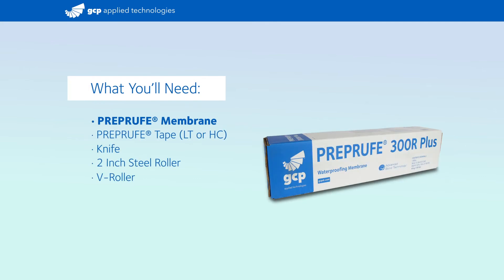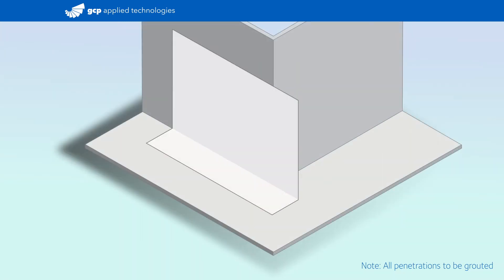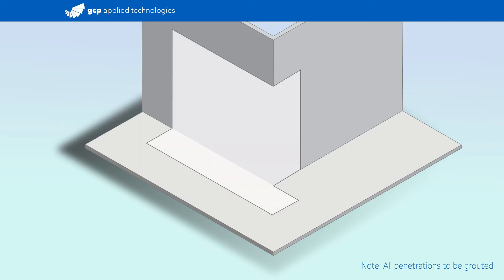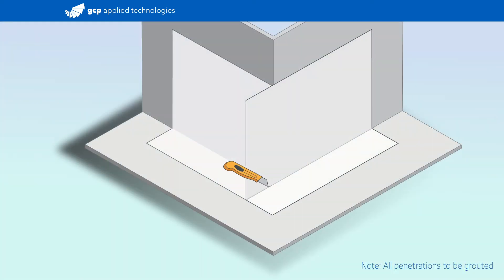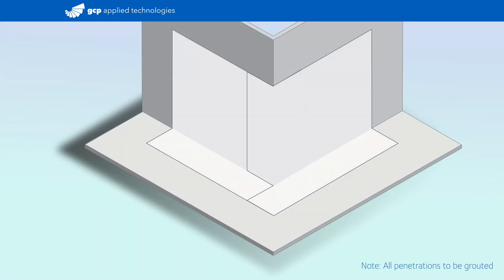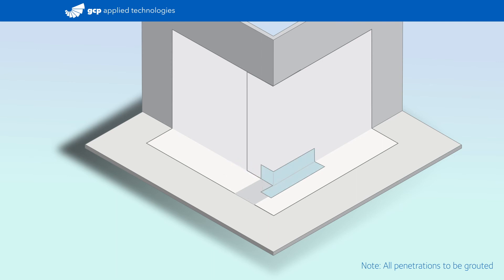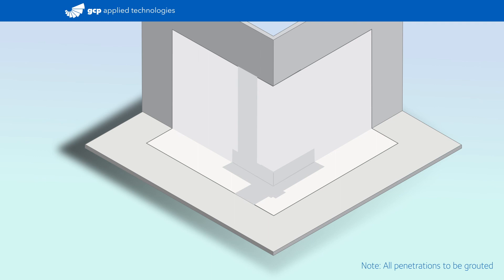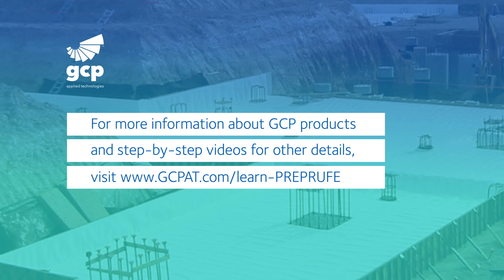How to install PREPRUFE® Plus waterproofing on an outside corner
0:00 Outside Corners PREPRUFE Installation
0:15 Position Membrane
0:41 Cut & Wrap Membrane
1:10 Position Second Membrane
1:32 Cut & Wrap Second Membrane
1:56 Tape & Reinforce Membranes